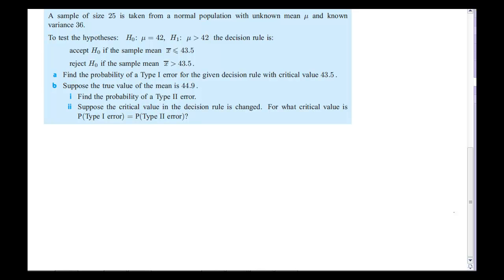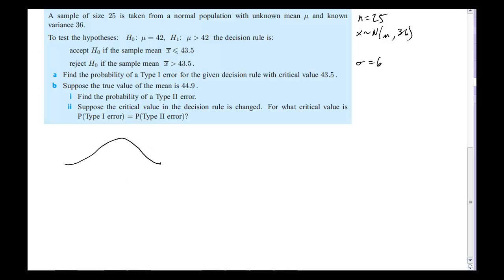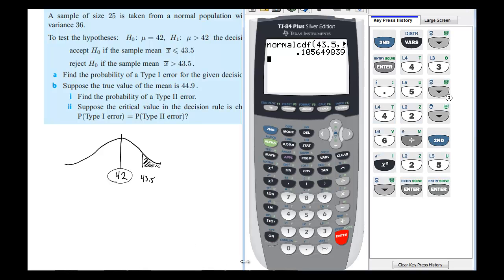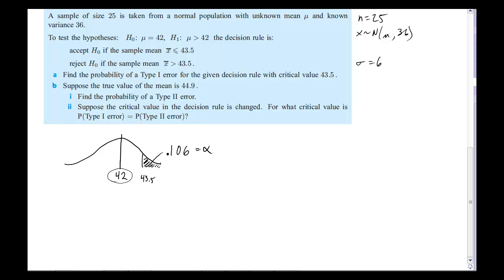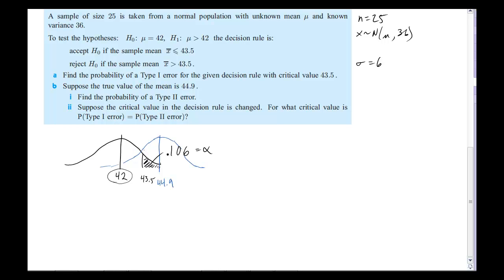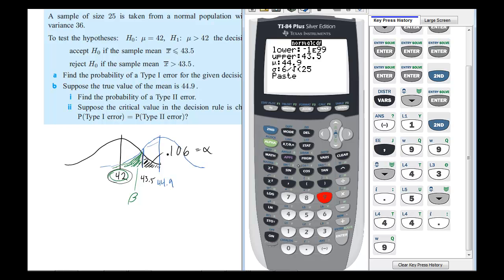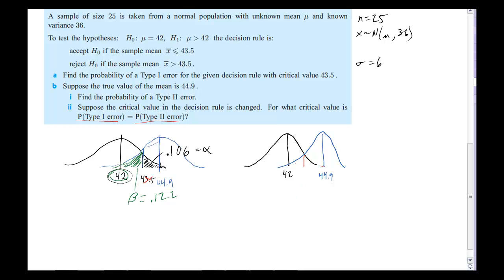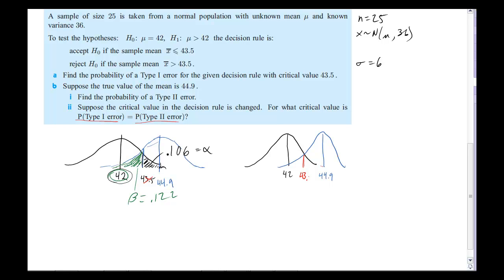Finding the Probability of a Type II error 2